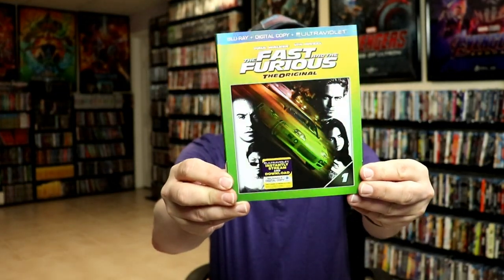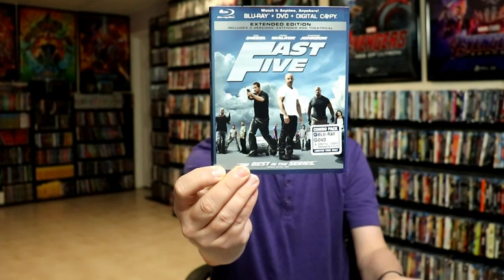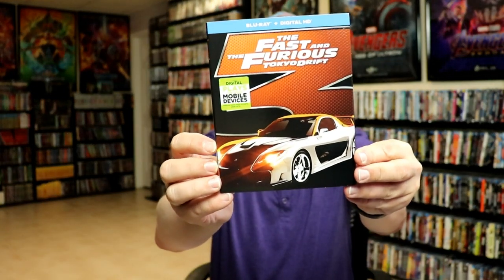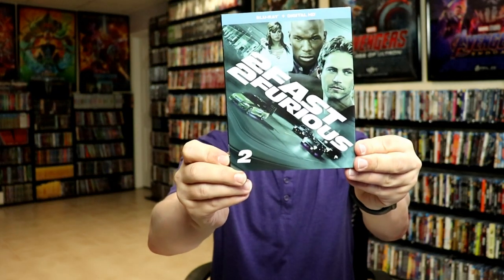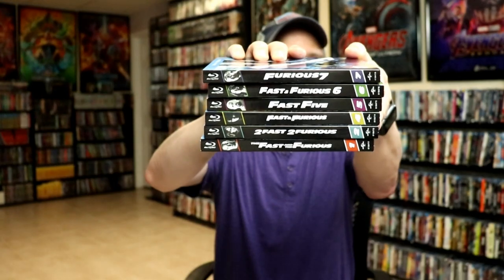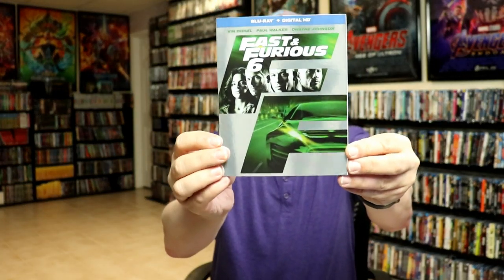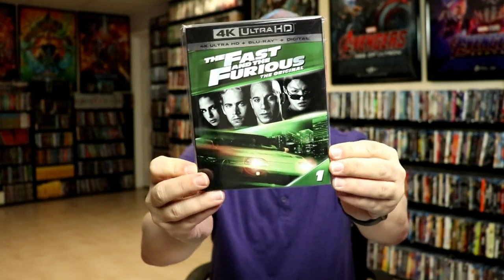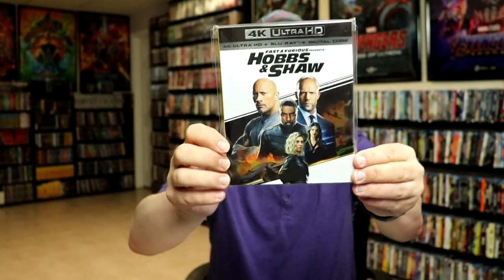Slipcover Saturday - The Fast and the Furious Slipcover Collection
Check out my collection of The Fast and the Furious slipcovers!

These are the bags I use to protect my Steelbooks and Slipcovers: